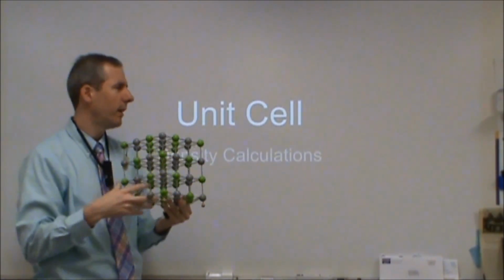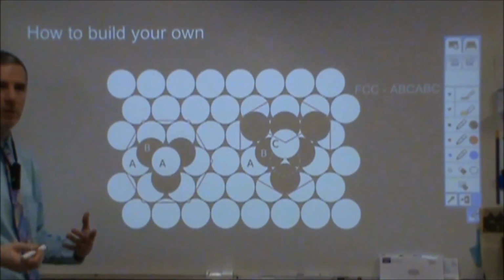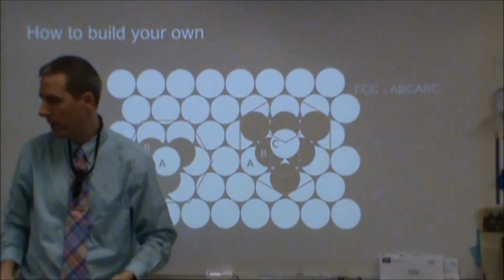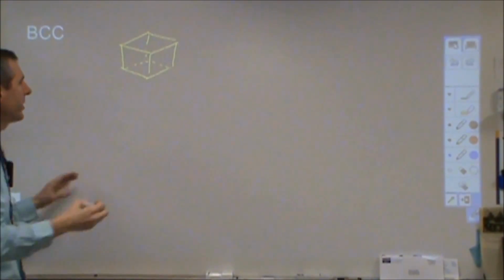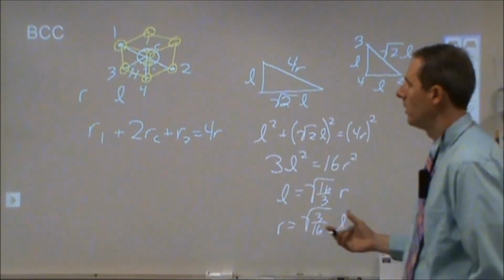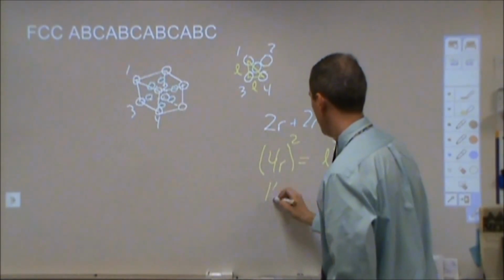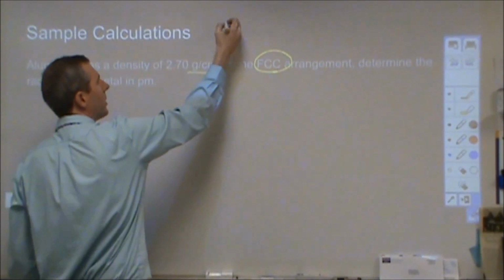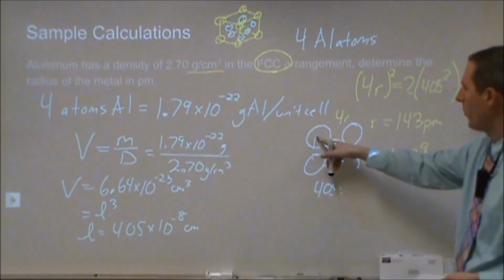Unit Cell - FCC BCC density calculations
Body centered cubic (BCC) and face centered cubic (FCC) unit cells are introduced using models.  These two unit cells are then broken down into how many atoms are present for each, which atoms are in contact with one another and how to relate the length of the unit cell with the radius of the atoms composing them.
A density problem is solved where the density of aluminum packed in a FCC arrangement is used to find the radius of an aluminum atom.
The atoms at the corner of a unit cell have only 1/8th count towards each unit cell, the atoms on a side count 1/4th, the atoms on a face count 1/2 and any atoms completely internal to the unit cell are not shared and thus count the full atom towards the unit cell.